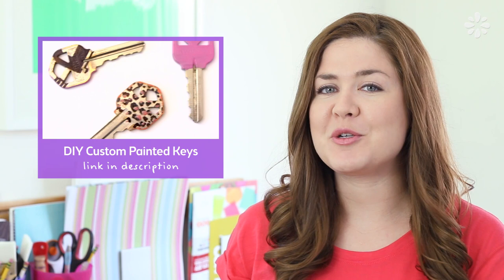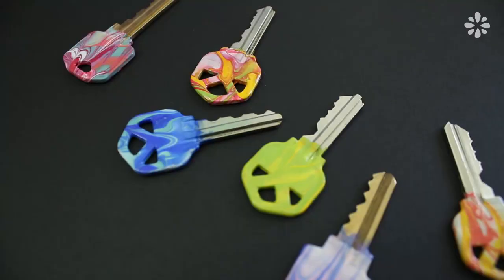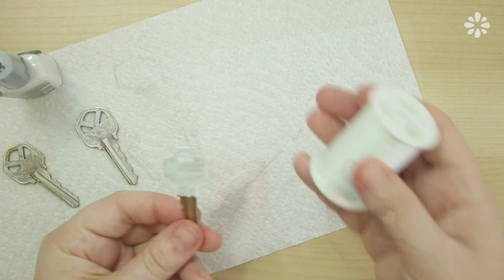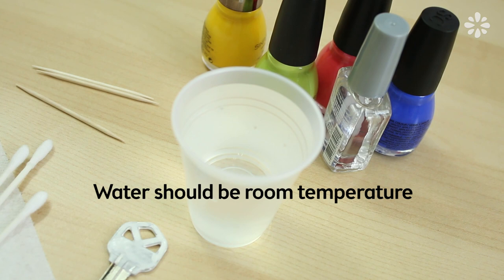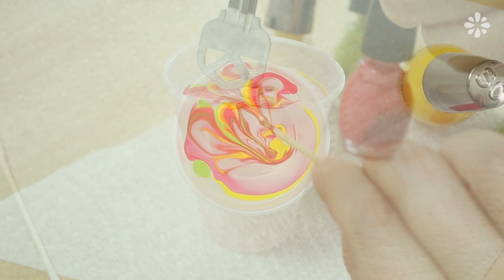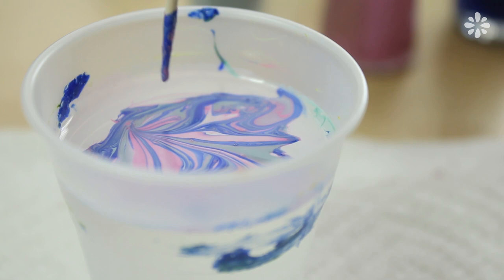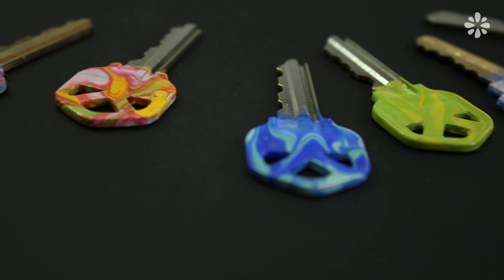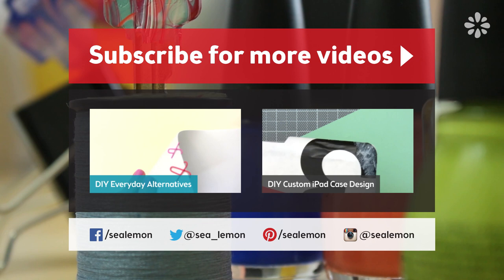DIY Water Marble Keys | Sea Lemon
Click for more info below ↓

In this tutorial, I'll show you how to customize you keys with a water marble design!

Supplies:
• Keys
• Paper towels
• Cotton swabs
• Tooth picks
• Nail polish
• Cup (disposable)
• Water (room temperature)
• Spool of thread or clip (whatever can hold a key)